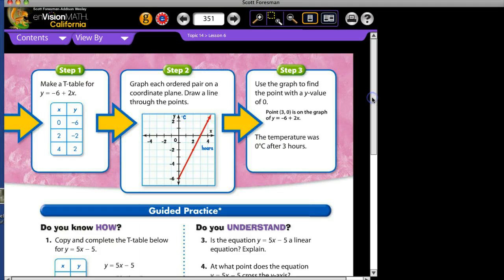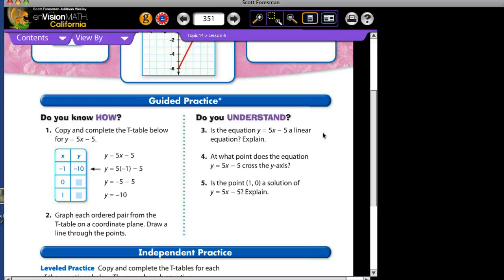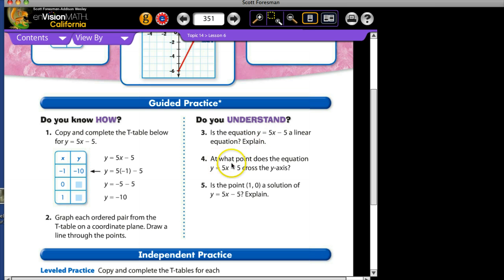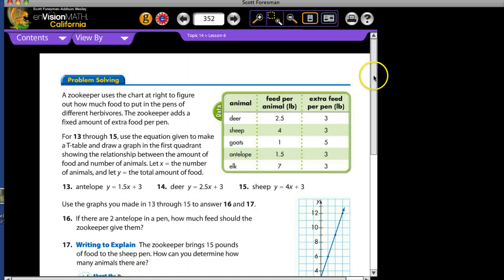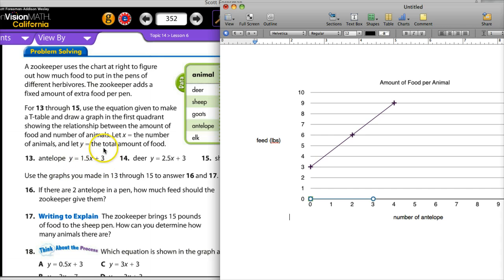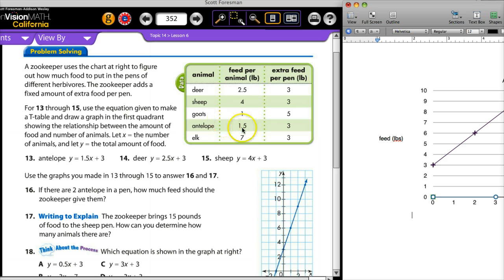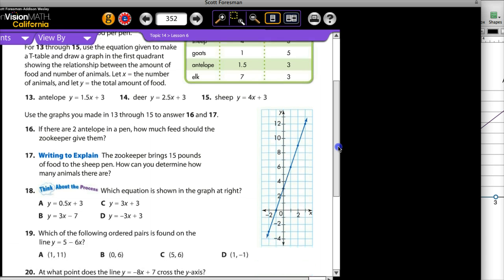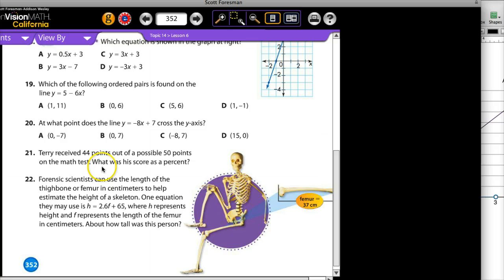14-6 Homework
14-6 Homework